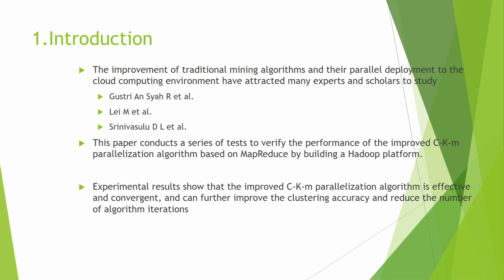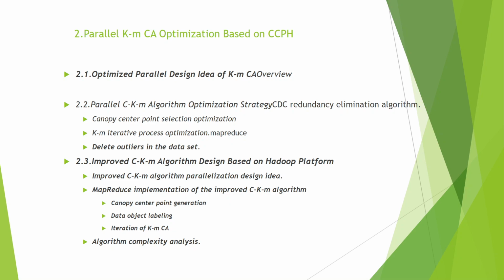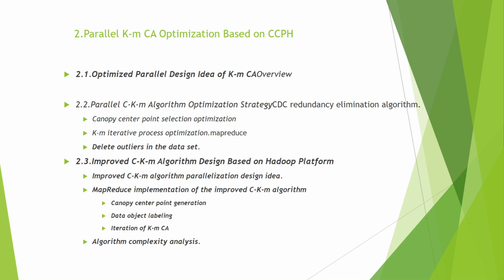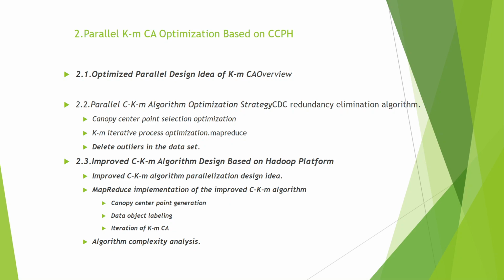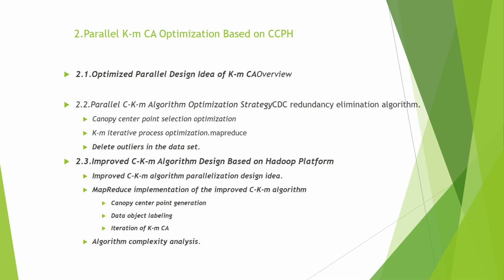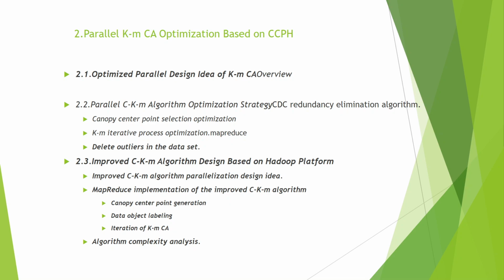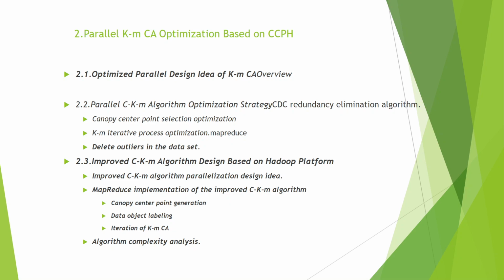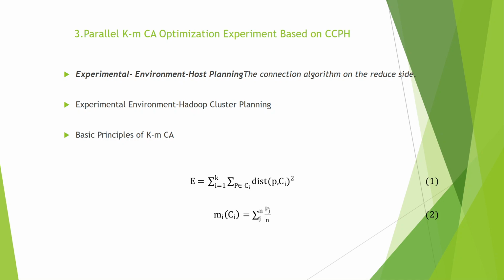Optimization of Parallel K-means Clustering Algorithm Based on Cloud Computing Platform Hadoop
Wencai Xu, Optimization of Parallel K-means Clustering Algorithm Based on Cloud Computing Platform Hadoop